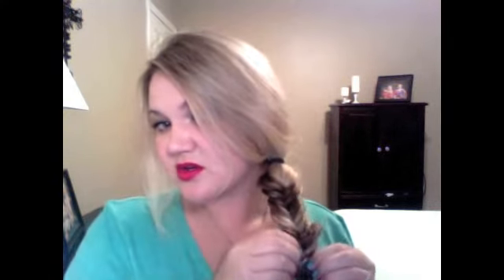*Fishtail Braid Hair Tutorial*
Sorry about the lighting, this is a quick hair tutorial on a fishtail braid!